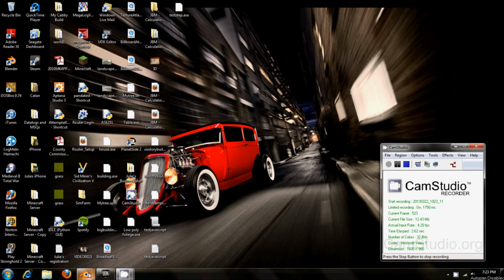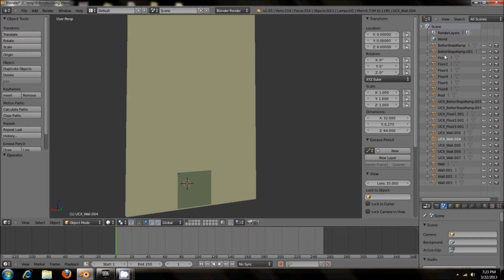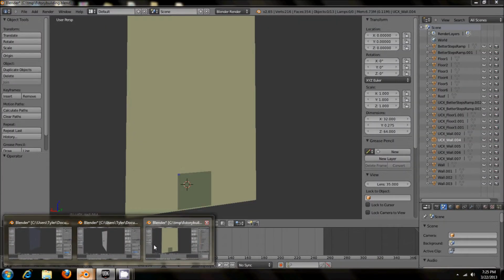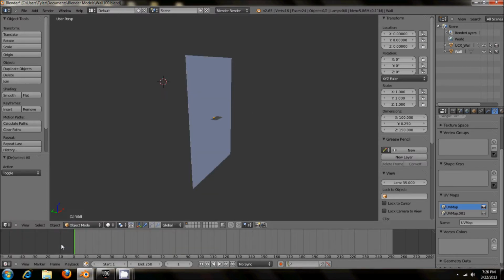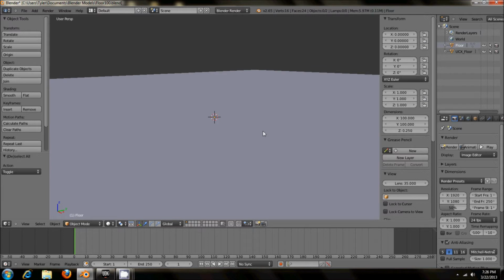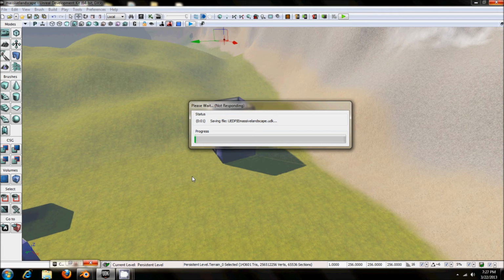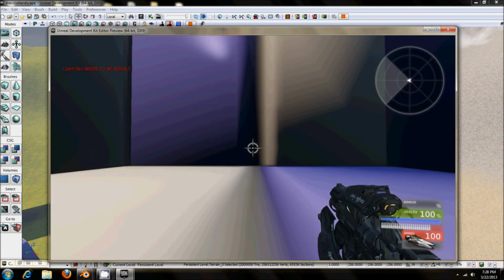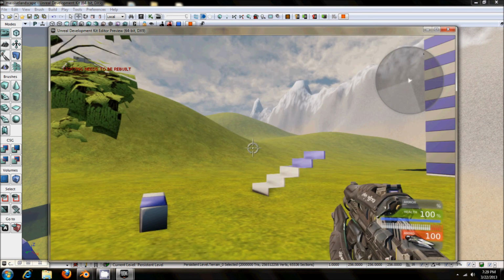Large Building in Blender/UDK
I made the pieces to a building in blender, and then assembled the building in the UDK. By doing this I was able to get away from adding complex collisions, as well as multiple collisions per object in Blender.